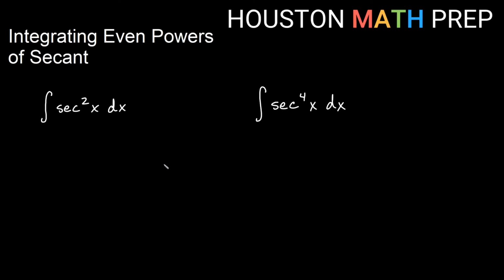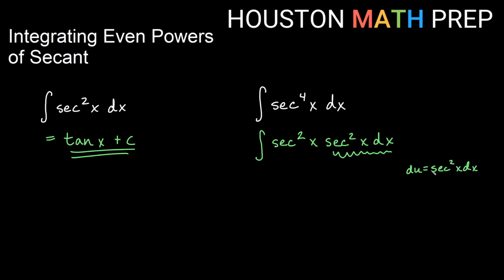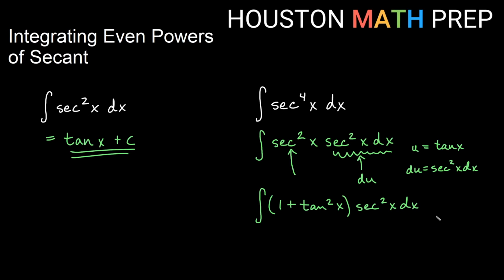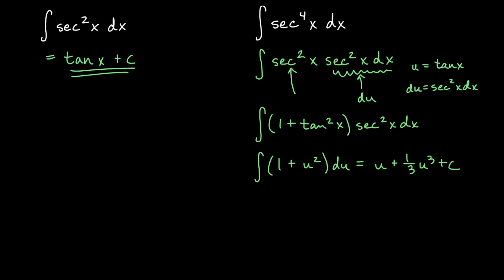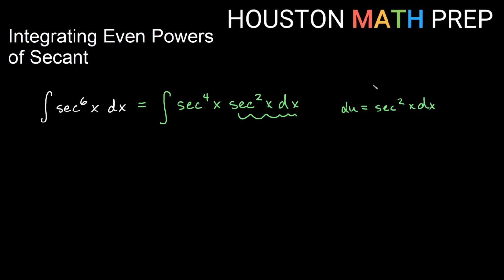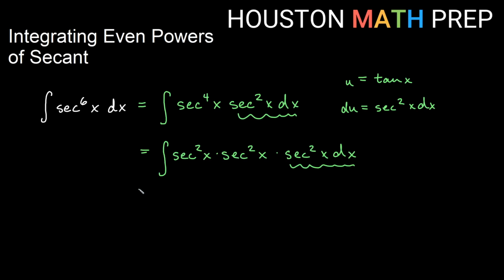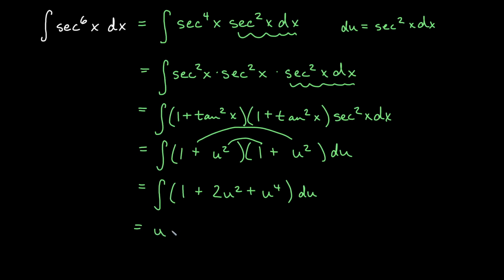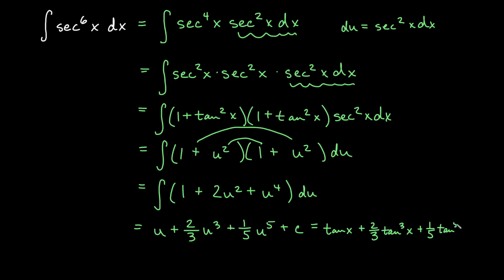Trig Integrals (Even Powers of Secant)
This trig integrals tutorial video explains integrating even powers of secant functions.  We walk you through how to integrate the first few even powers of secant step by step.  Trigonometric integrals are a common topic found in a Calculus 2 or AP Calculus course.
0:00  Secant squared function & the overall method
0:38  Integrating 4th power of secant
2:23  Integrating 6th power of secant